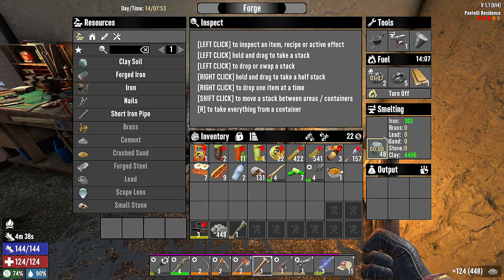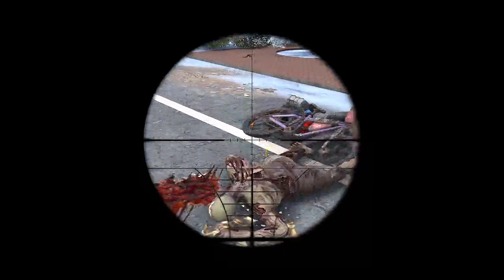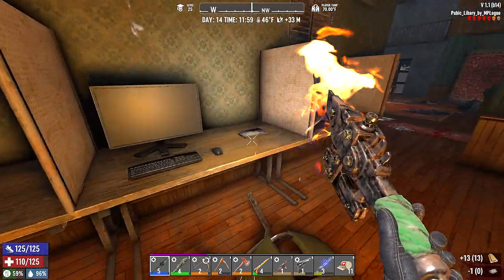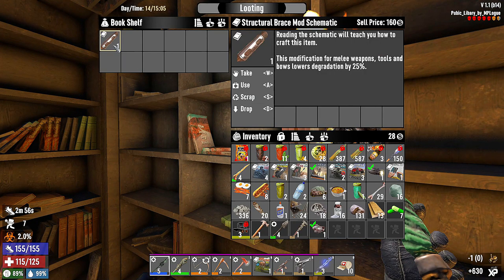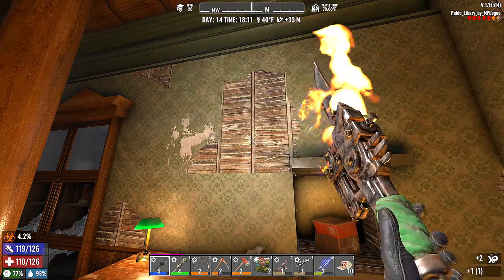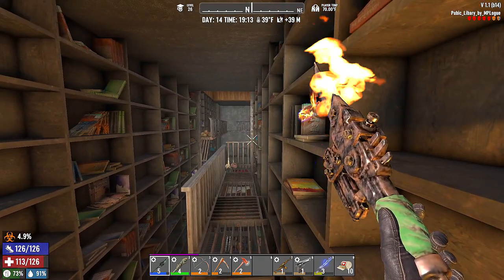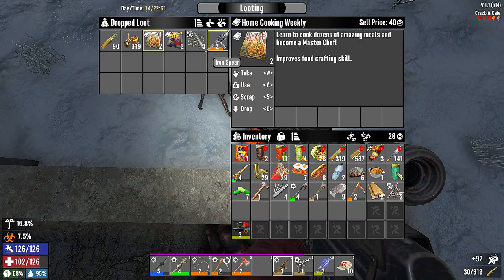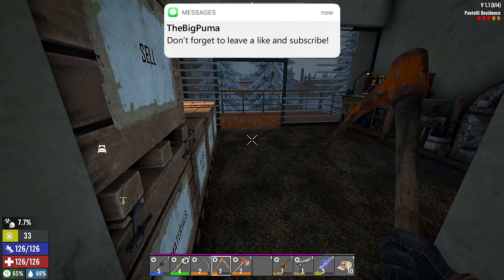Checking Out Books at the Library! - 7 Days to Die - Episode 14